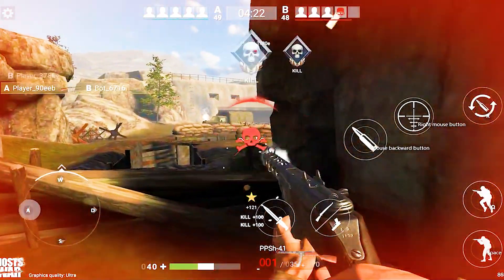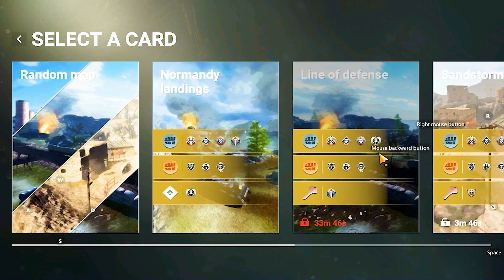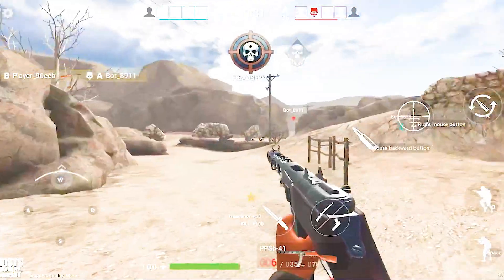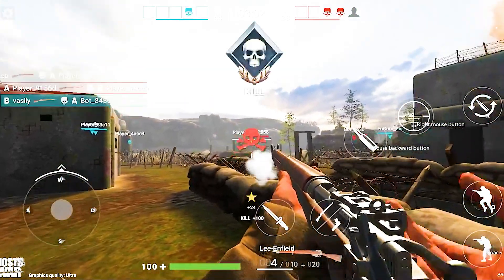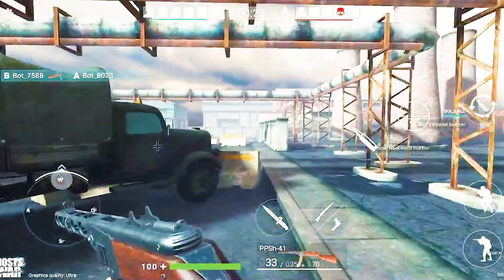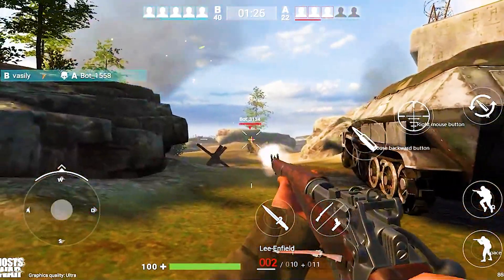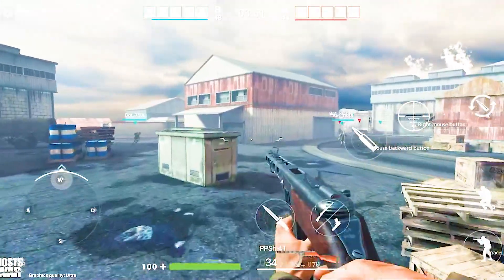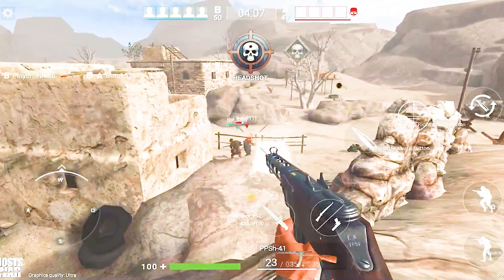Ghost Of War WWII (FPS) 2020 Hindi Review | Android & iOS Gameplay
Title: Ghosts of War: WW2 Shooting games
Language: EN, RU
Release date: Oct., 24, 2020 (BETA)
Published by: XDEVS LTD
Size: ~ 500 MB
Online

App Store:

GHOSTS OF WAR Gameplay video (Android / IOS). Ultra Graphics.

Second World War shooter. Choose your side. Prepare your weapons and hurry up to the battle - exciting online shooter with players all over the world and with beautiful well-designed graphics is waiting for you. You will get unforgettable experience of warfare in form of dynamic action!

Shooter features:

✯3 unique maps

Legendary breathtaking battlefields with tanks, ships and non-stop action. Each map is interesting in its own way, each map has its own features.

✯Different characters
There are characters of such countries as: USA, Russia, Japan, Germany with different skins.

Choose your character and go to battle!

✯Game cards collections
Collect trading game cards to get even more unique and expensive weapons. Exchange cards with other players to build the best collection!

✯Huge arsenal of WW II weapons
There are 23 types of different weapons: Mosin nagant, Mauser, Thompson submachine gun, various pistols, rapid fire machine guns and many other.

✯Weapon upgrade
There is weapon development brunch - improve your favorite weapon, add characteristics and damage.

✯Battle-pass
Complete tasks according quest list, you will get new weapons and camouflages with level rising. The higher your level is, the higher is award. Do your best, soldier!

✯Camouflages and trinkets

Customize your weapon - there is a great variety of weapon skins in the game: from bright and colorful to serious metal skins with engravings. To stand out your weapon, you can hang your own trinket-talisman.

At the moment two game modes are available:

✯Deathmatch
Every man for himself, compete with other players on the map and take top places first.

✯Team battle
Unite with fellows and destroy enemies in online shooter about Second World War.